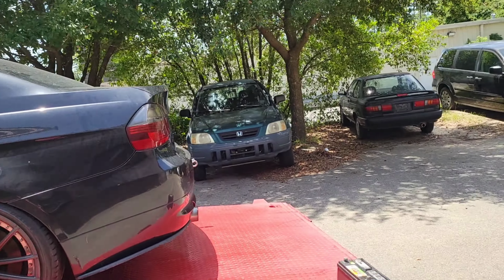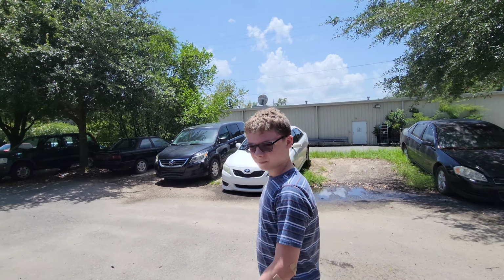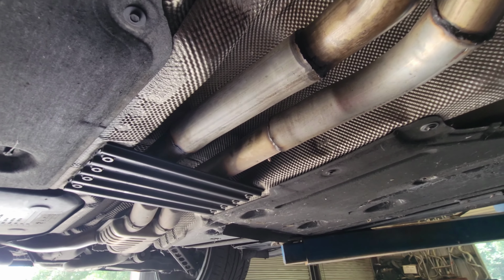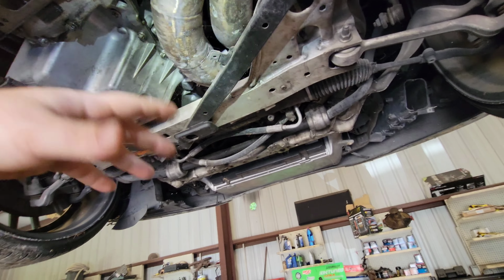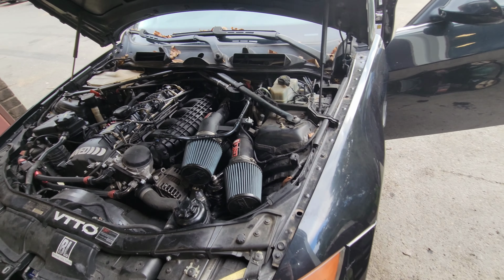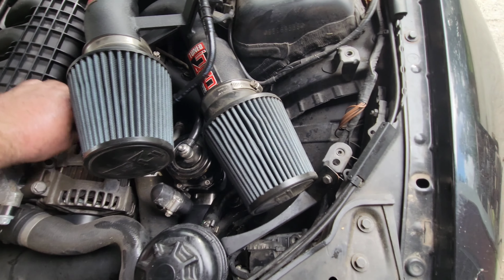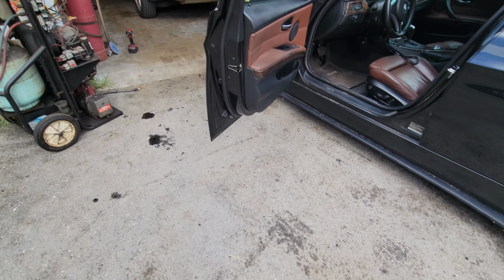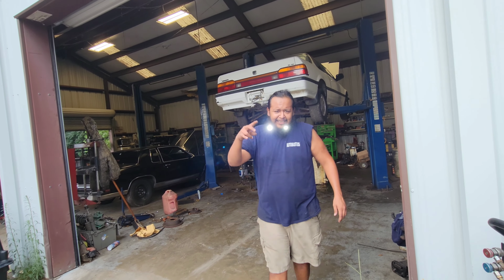I bought a twin turbo BMW 335i!!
check this out guys I picked up a decent modded slightly used bmw 335i!